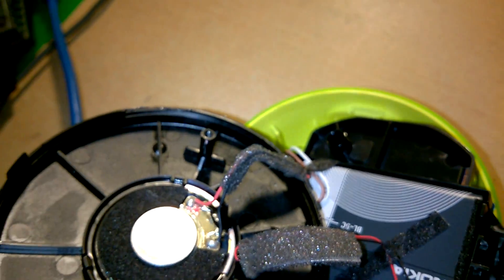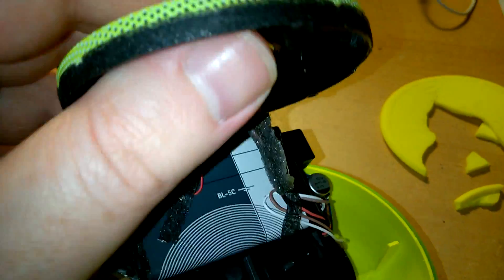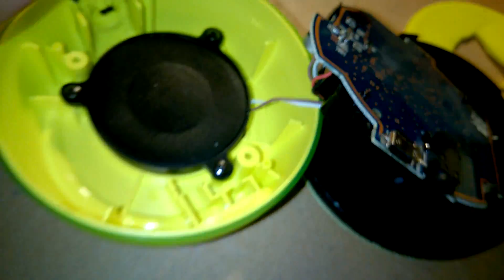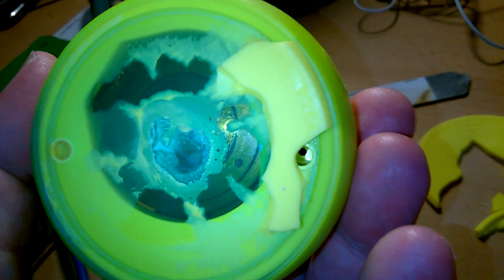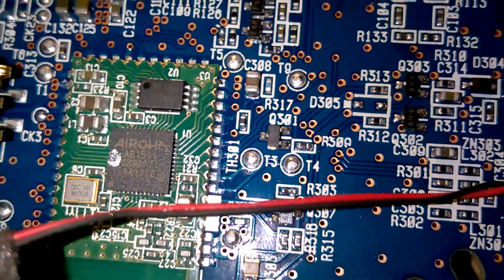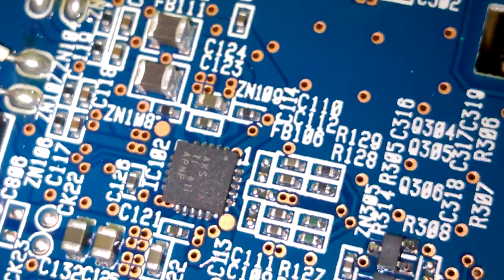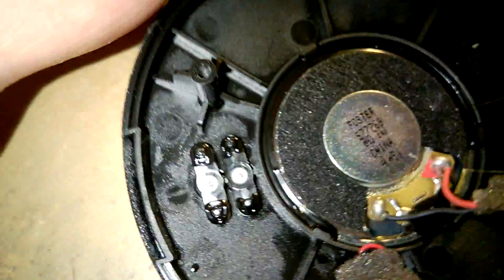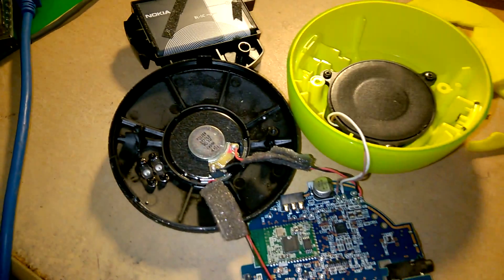Nokia MD-12 portable wireless speaker: "teardown"